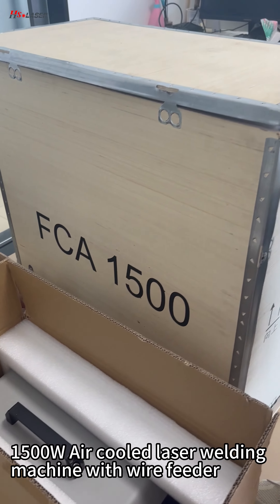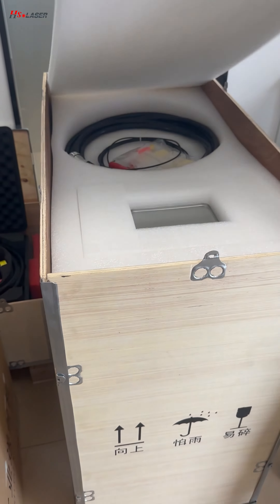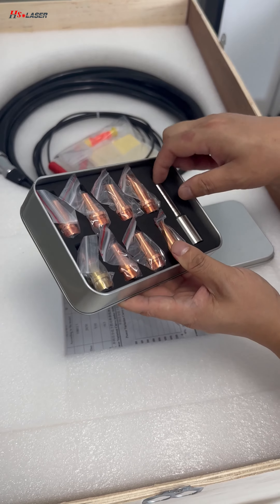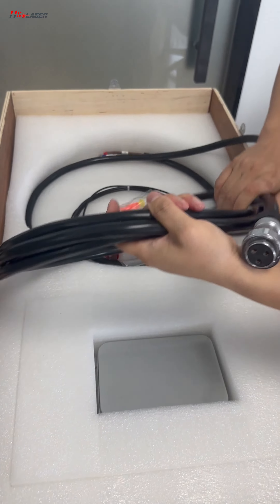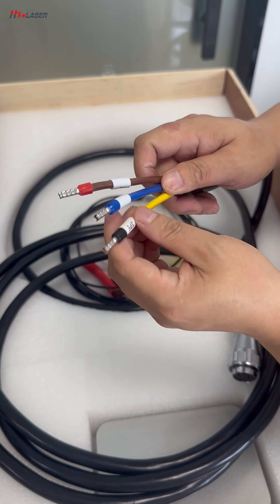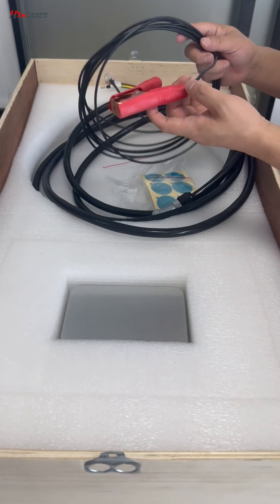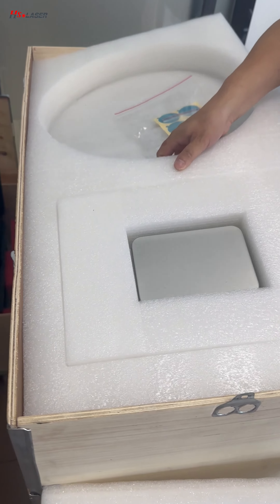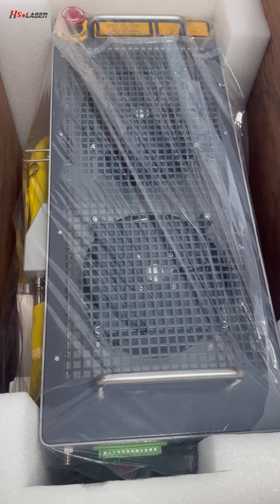1500W air cooled handheld manual laser welding machine with wire feeder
1500W portable laser welder with air cooled , single phase power supply 220 volts 50 /60Hz

No need fill up water to the machine, maximum can weld 4mm stainless steel , mild steel ,iron ,2mm aluminum.
Wire filler support 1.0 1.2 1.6mm

Air cooling system
1500W Light Laser Welding Machine
No maintenance cost
Replace traditional welding TIG or MIG
4X weld speed than TIG MIG welding
Extensive welding experience is not required
Anyone can learn laser welding in 2-3 hours